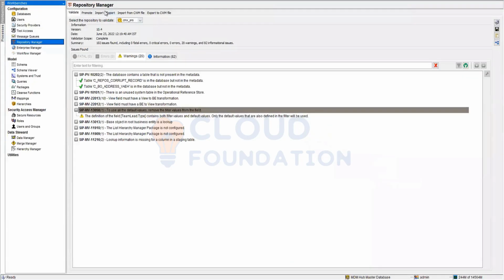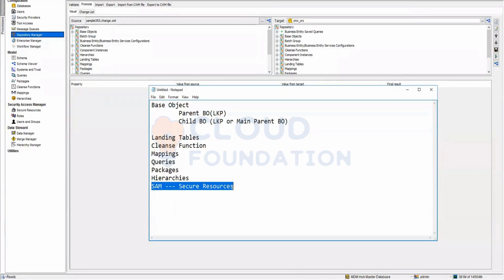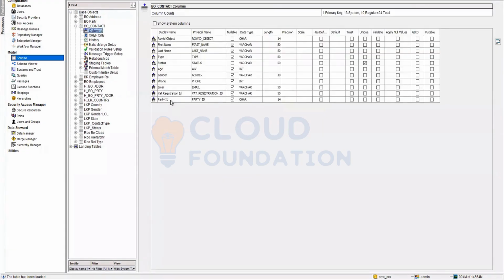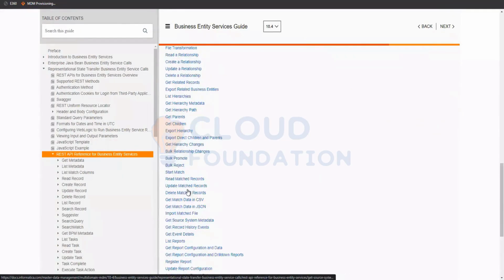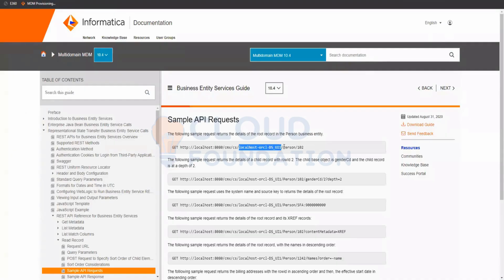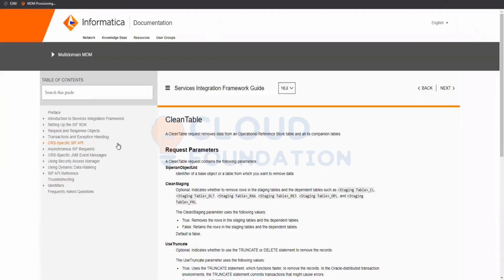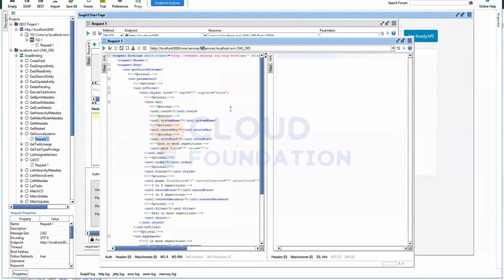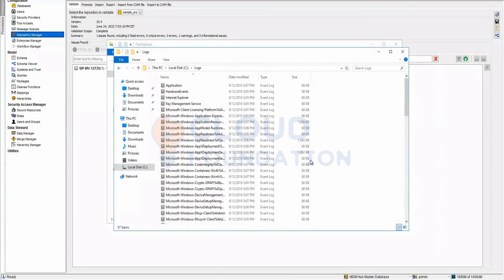Hub Console Imports & Exports in Informatica MDM | Informatica MDM Online Training | CloudFoundation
This Video Is About:
 In this powerful video about Hub Console Imports and Exports in Informatica MDM, we'll show you everything you need to know about using import and export features to effectively manage your MDM hub environments.  🧩⚙️

 🔍  This is what you'll learn:  How to use the Hub Console to import and export files  Using the same parts in different environments  Best practices for handling configuration files 💡 How to fix common problems 🚀  Examples from real life and advice from experts!

 🔥 This tutorial will help you every step of the way, whether you want to improve your MDM skills or get ready for a certification.
👉 To learn more about the full Informatica MDM course, go

 📌  Please give this video a thumbs up 👍, leave a comment 💬, and share it 🔗 with other tech fans!

Informatica Hub Console
Informatica Imports and Exports
Informatica Hierarchy Manager
Informatica Analyst Tool
MDM Data Integration
Informatica MDM Hub
Informatica Cloud Data Integration
Informatica Cloud Application Integration
MDM Workflow Design
Informatica Cloud Developer
Master Data Management
MDM Data Governance
Informatica Cleanse Function
Informatica MDM Transformations
Data Stewardship Informatica
Informatica Match Merge
Informatica Real-Time Integration
Informatica Repository Manager
ETL Process Informatica
Informatica Business Entity
Informatica User Exits
Informatica Configuration Files
Informatica Synchronization
Informatica Admin Console